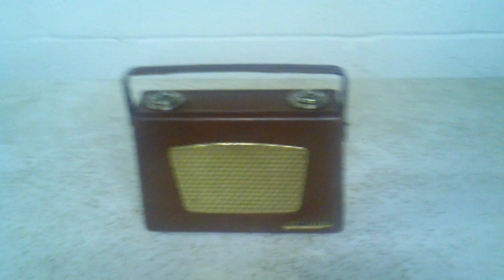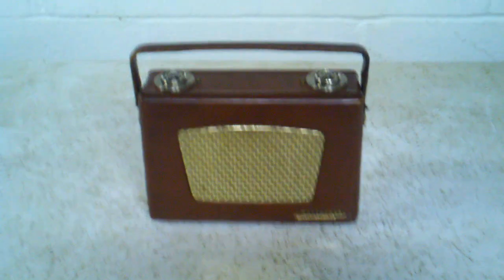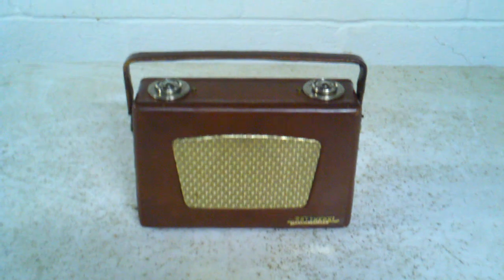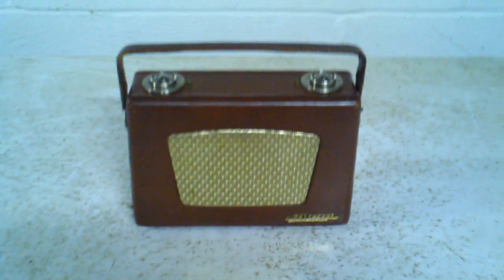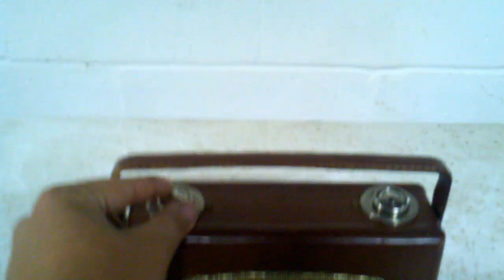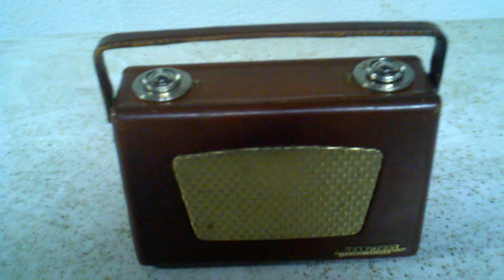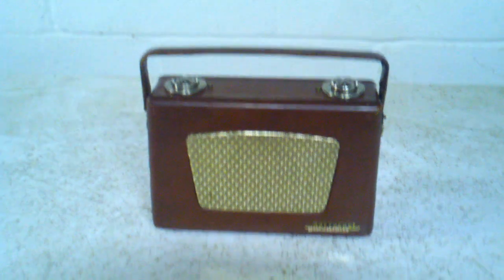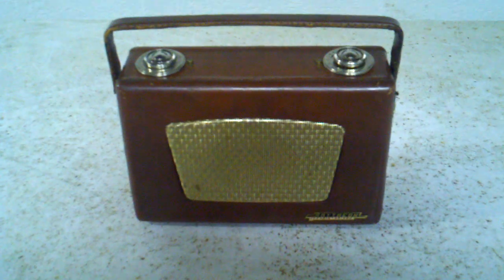1955 Raytheon 8TP2 transistor radio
The first serious transistor radio